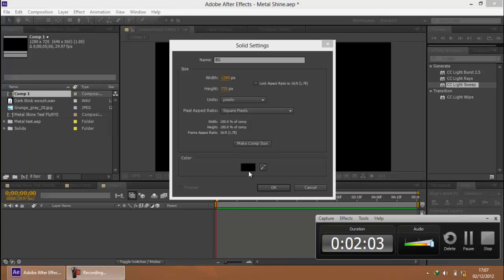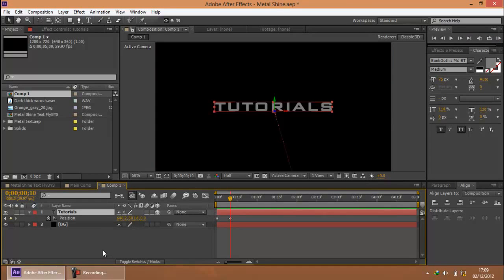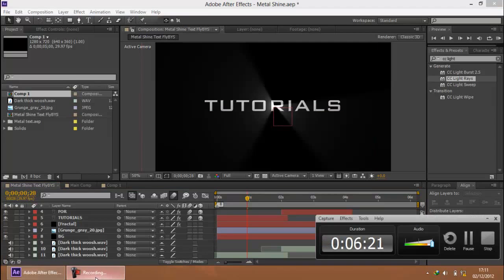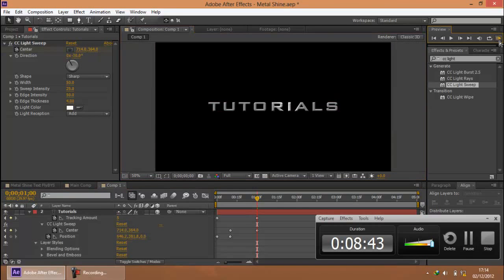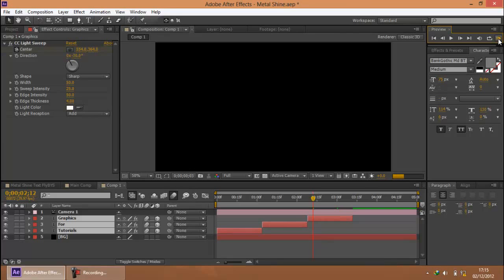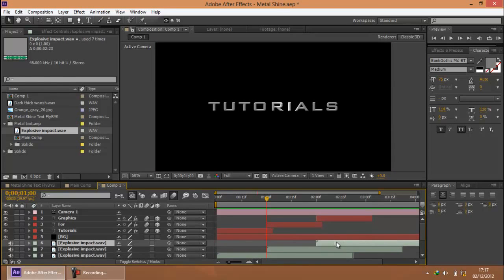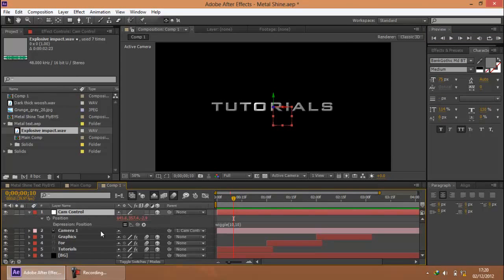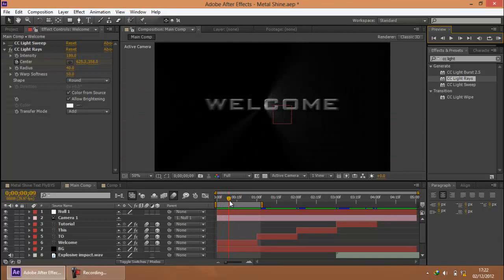After Effects Training Motion Graphics Training 05 Shaking Titles